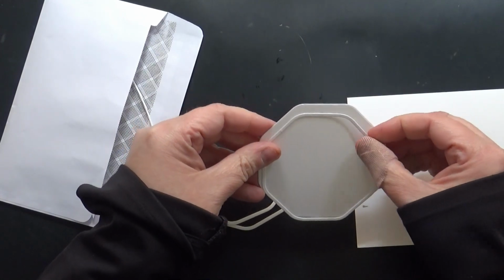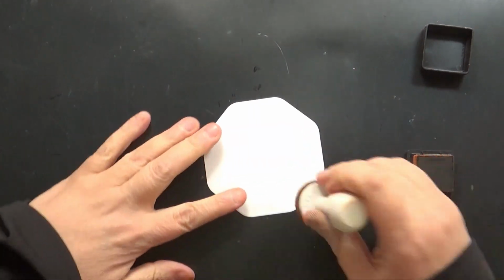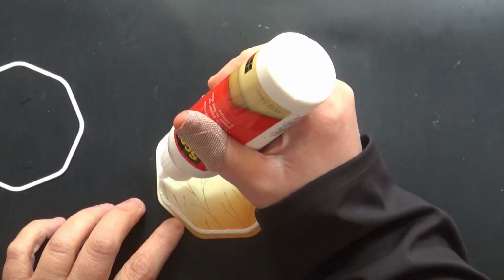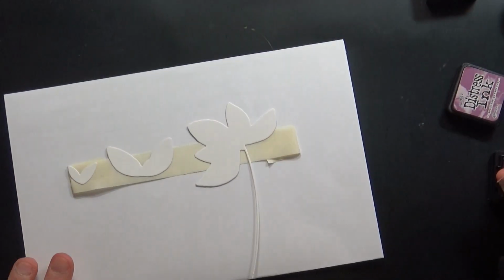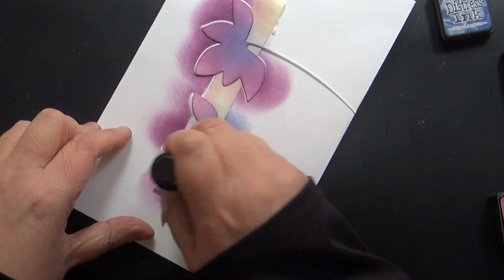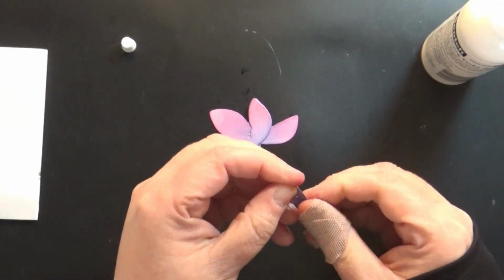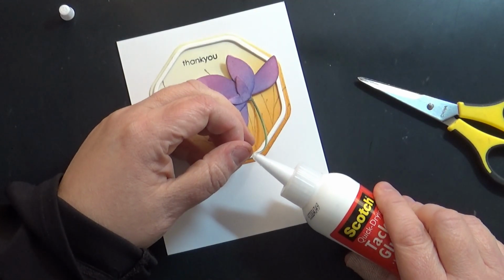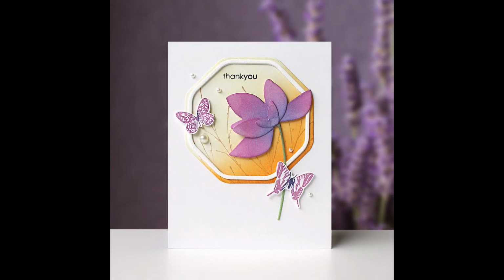Simple, Easy, and… Sensational! | DIY Cardmaking | Flowers & Frames #7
OTHER SUPPLIES

Strathmore Bristol Smooth Paper, MISTI Stamp Positioning Tool, Ink Blending Tool with Foam Pads, Self-Adhesive Pearls, Distress Ink (Rusty Hinge, Seedless Preserves, Chipped Sapphire), Ranger Archival Ink (Watering Can), Memento Ink (Toffee Crunch)

Jill Foster